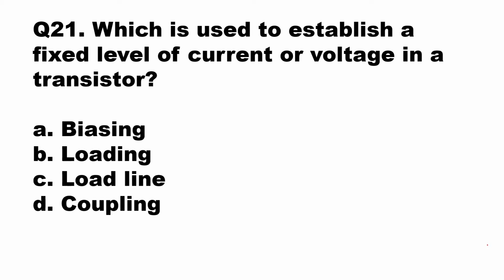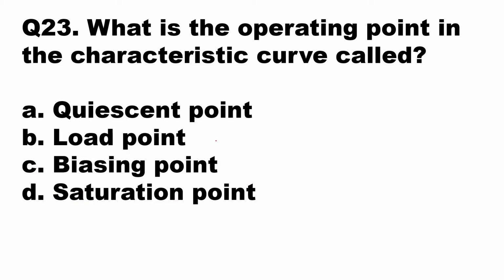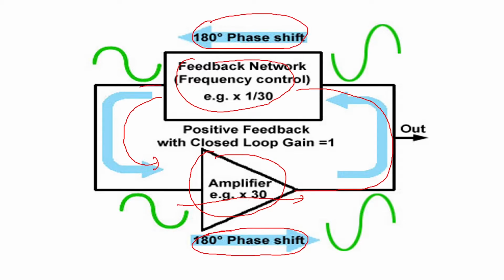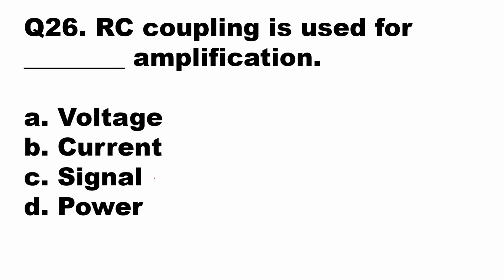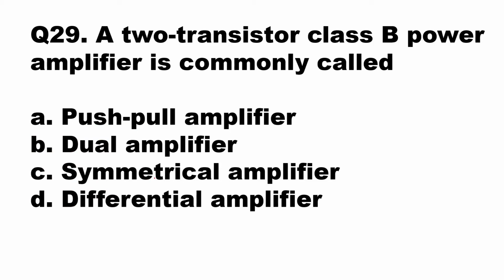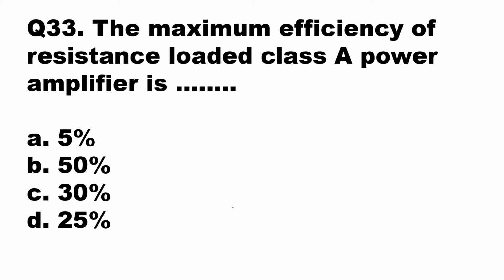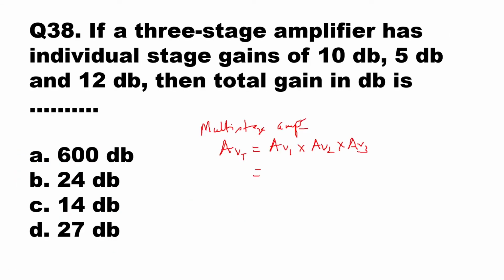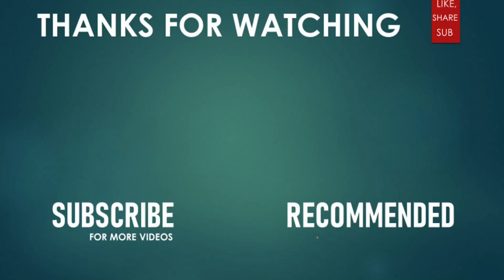DCET AEC | PART 2 | ANALOG ELECTRONIC CIRCUITS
search

DCET AEC
DCET ANALOG ELECTRONIC CIRCUITS
MCQS ON AEC
MCQS ON ANALOG ELECTRONIC CIRCUITS
MCQS FOR DCET
DIPLOMA CET
DCET MCQS
ANALOG ELECTRONIC CIRCUITS
ANALOG ELECTRONIC CIRCUIT